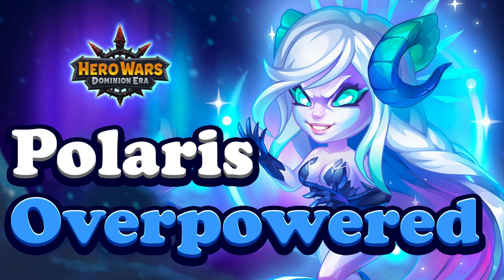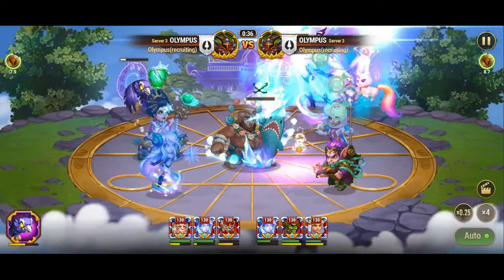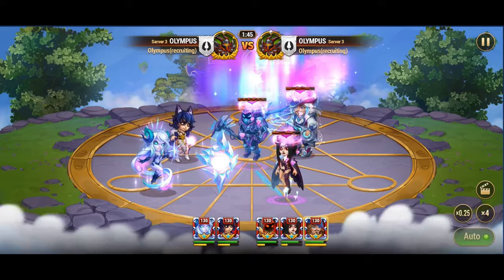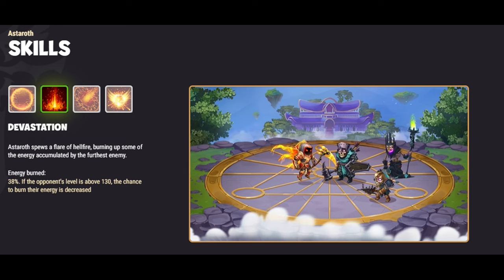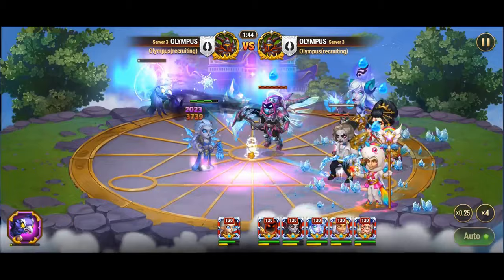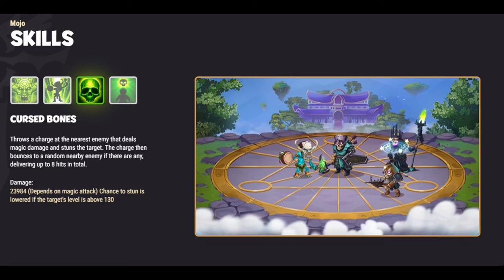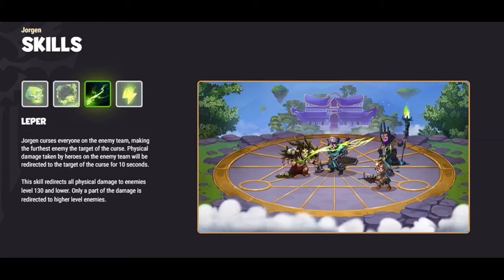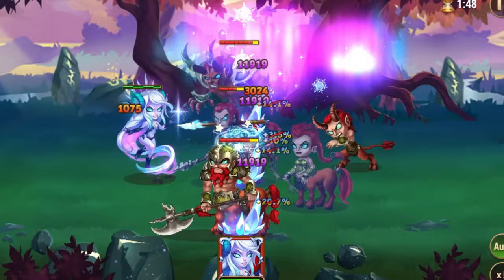Hero Wars Polaris Counters | Polaris Overpowered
🔥 Unleash the power of Polaris in Hero Wars with our latest guide! In this episode, we delve deep into Polaris's overpowering strategies that will turn the tide of battle in your favor. 💪

🎬 Join us as we explore how Polaris counters enemy skills with tactical brilliance, disrupting their plans and securing victory for your team. From thwarting Jet's toxic flasks to outmaneuvering Dark Star's control tactics, Polaris proves to be a force to be reckoned with on the battlefield! ⚔️

🌌 Learn how her Northern Lights skill shines bright, extending control effects and strategically decreasing enemy skill activation chances. With Polaris leading the charge, your team will triumph against even the toughest adversaries!

👑 Don't miss out on this essential guide to mastering Hero Wars. 💫